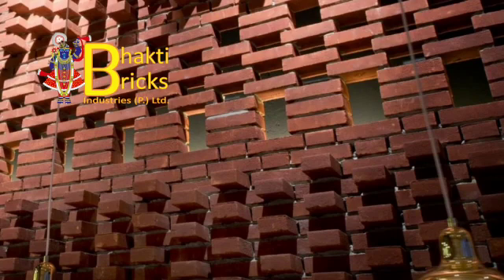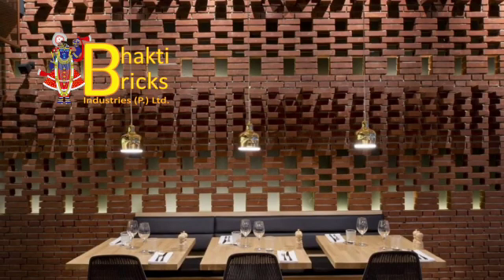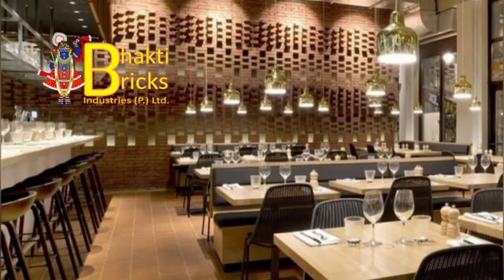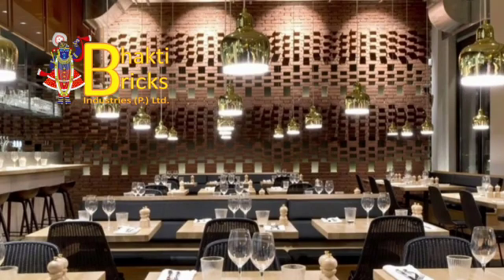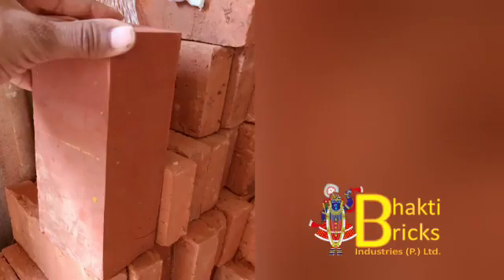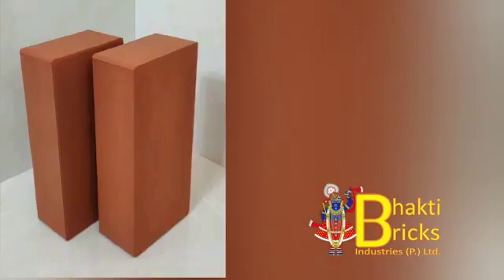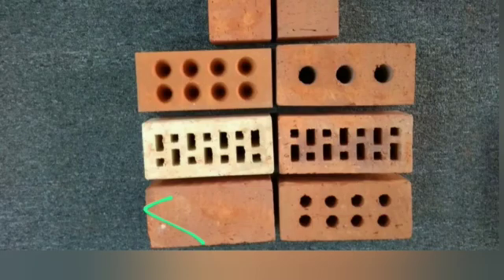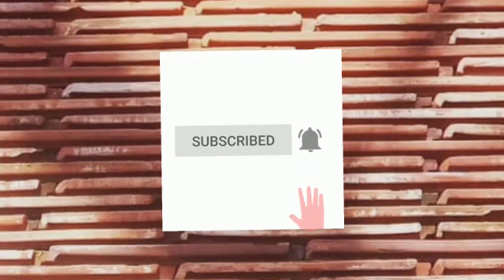Exposed Bricks construction and after inatallation images.Natural wirecut clay bricks benifits.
In contrast to the hand-form and waterstruck brick, the wirecut brick is not placed into a mould or compressed. Instead, the machine presses the clay into a long column and cuts it to the size of bricks. The machine can be equipped with different nozzles and cutting benches, allowing the bricks to be cut into different shapes and sizes. A wirecut brick is usually smooth and angular . During the production process, the forms can be worked with a roller to give them a special texture.